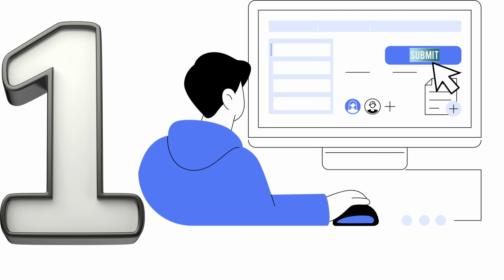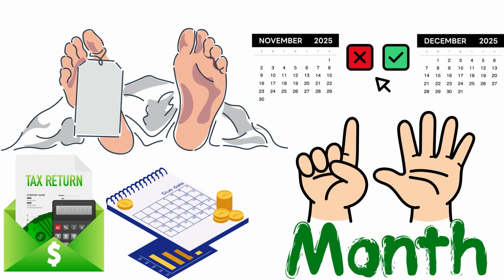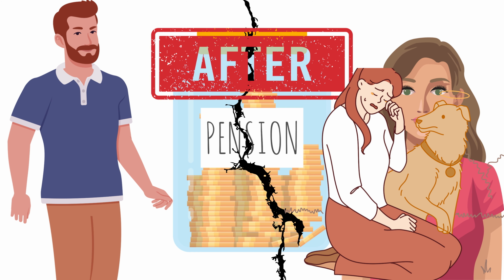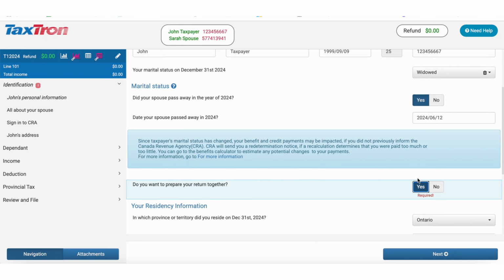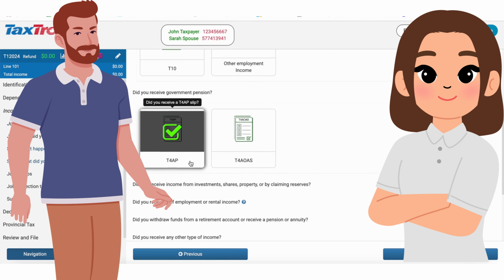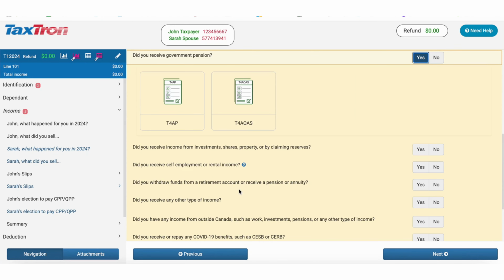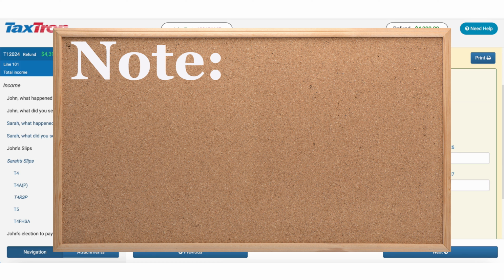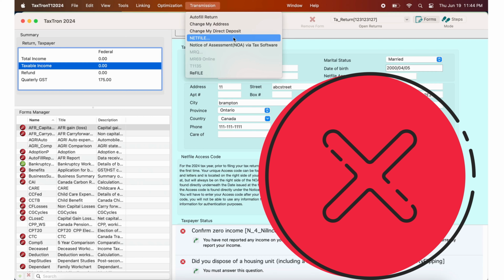How to Report a Deceased Spouse on a Tax Return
Losing a loved one is never easy — and dealing with taxes during such an emotional time can feel overwhelming. In this video, we’ll guide you step-by-step on how to report a deceased spouse using TaxTron Web, covering everything from final returns to pension benefits and investment income.

💻 What You’ll Learn:

How to file a Final Return for your deceased spouse

When and how to report income such as T4, T4A(P), T5, and T4RSP

Deadlines based on the date of death

How to report CPP Death Benefits, RRSP withdrawals, and investment income

Why NETFILE is not available for deceased persons’ returns — and what to do instead

🎯 Whether you're filing for yourself or assisting someone else, this tutorial will help you navigate the process confidently using TaxTron Web.

👉 Need help? Leave a comment or contact our support team.